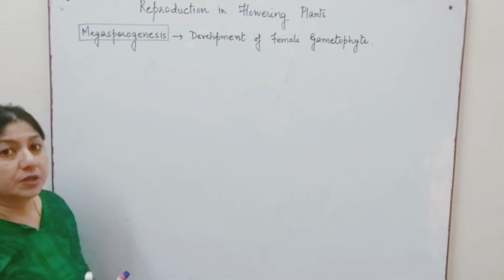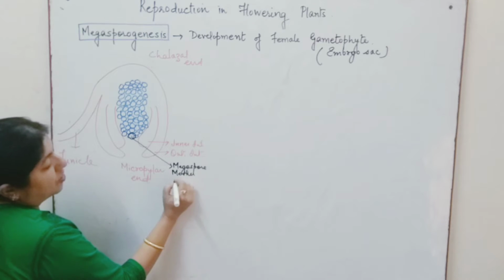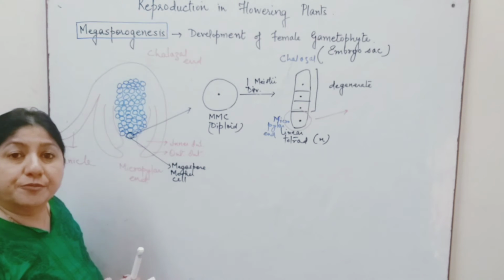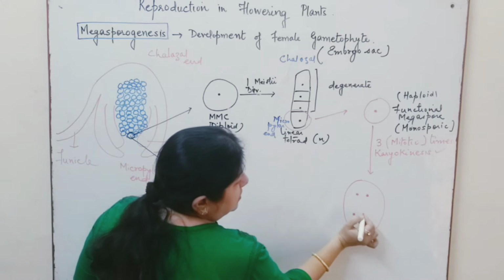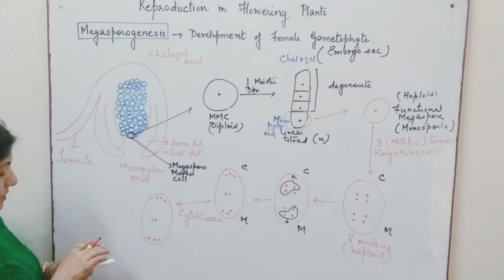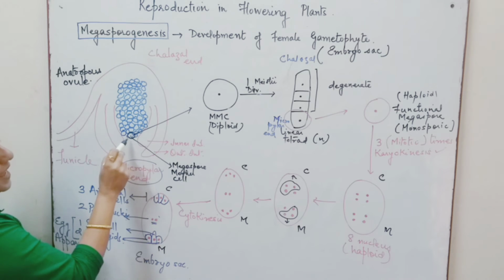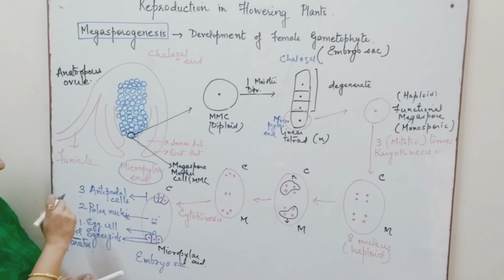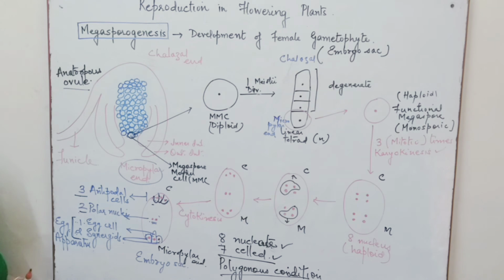Class XII | Sexual reproduction in flowering Plants# Formation of female gametophyte # embryo sac